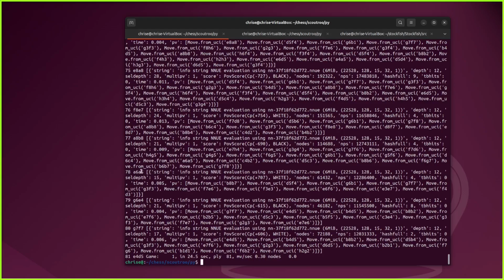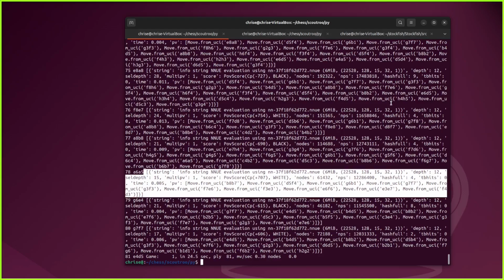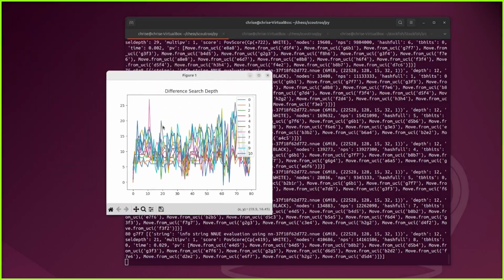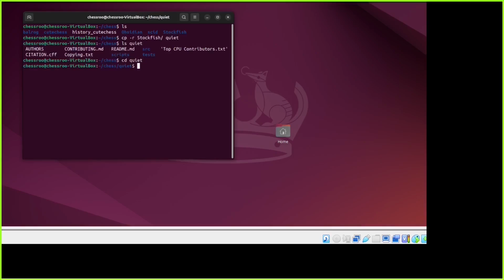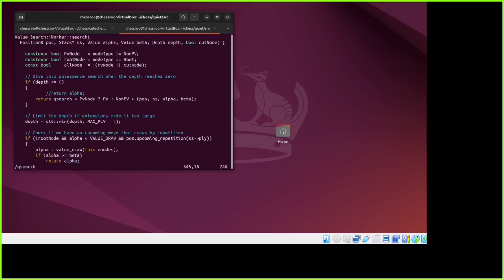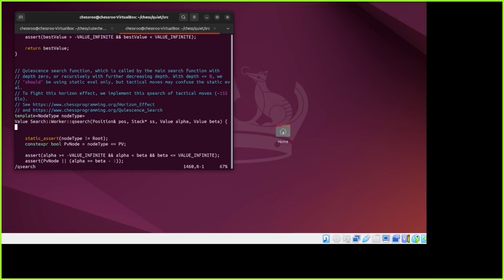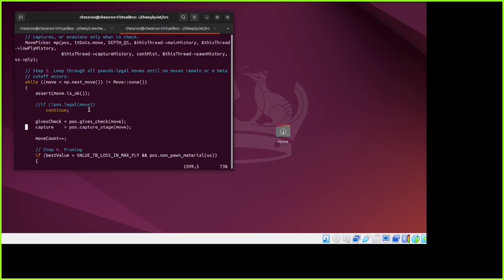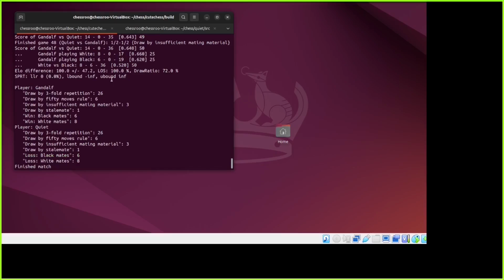Don't be quiet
Taking another look at the mechanics of chess engines, we disable the quiescent search function of stockfish to work out how much stronger it makes chess engines.
0:00 Intro
2:00 What quiescence search does
3:40 Charts of increased search depth
4:45 Modifying stockfish search.cpp
7:50 Results from cutechess match